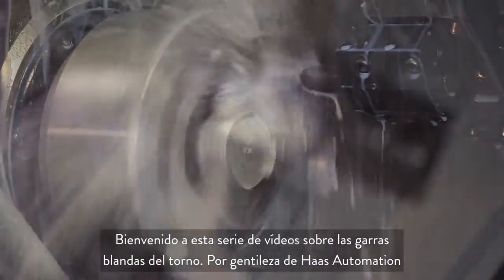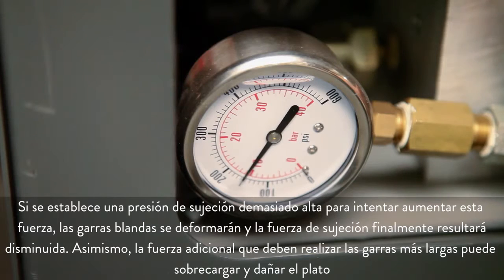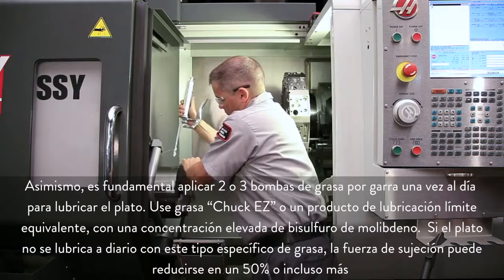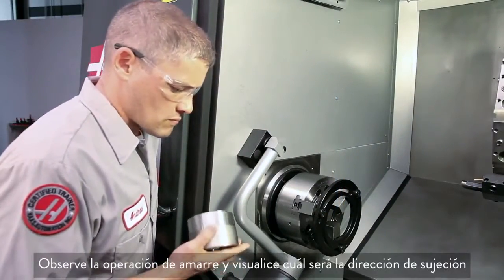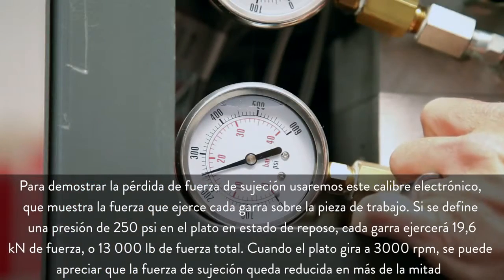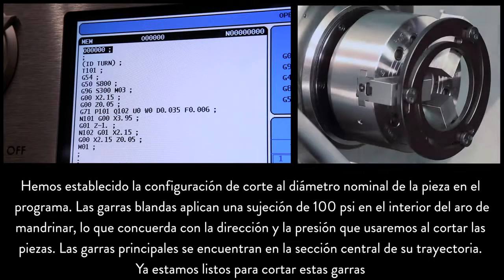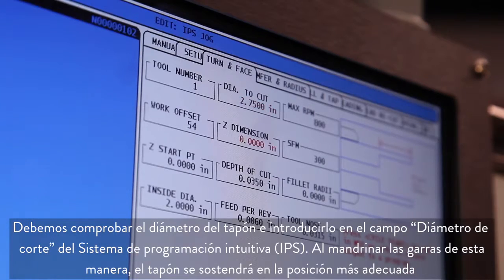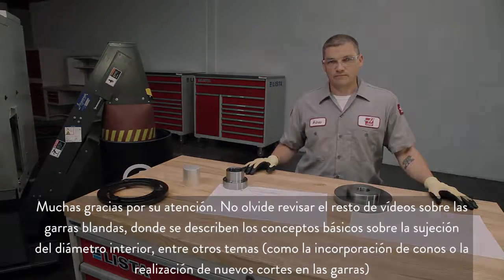CÓMO MECANIZAR GARRAS SUAVES PRIMERA PARTE Conceptos básicos y amarre por el diámetro exterior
En la primera de las dos partes de este vídeo, un maquinista certificado de Haas nos muestra las técnicas para mecanizar garras suaves y realizar el amarre por el diámetro exterior